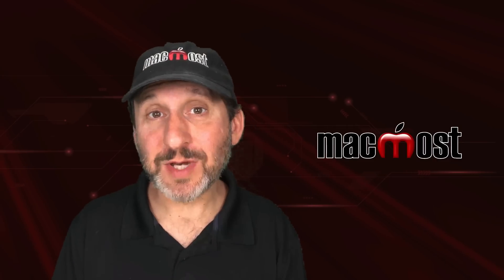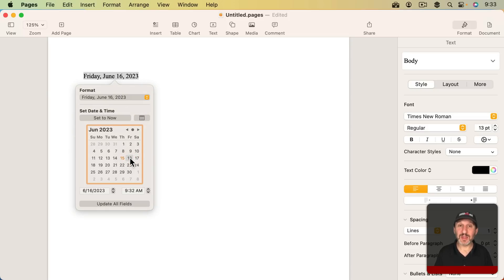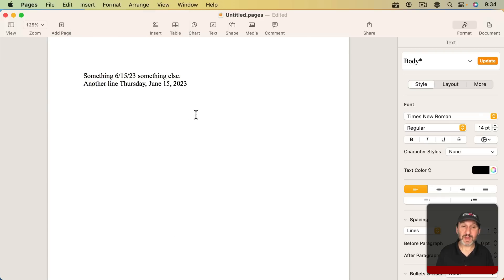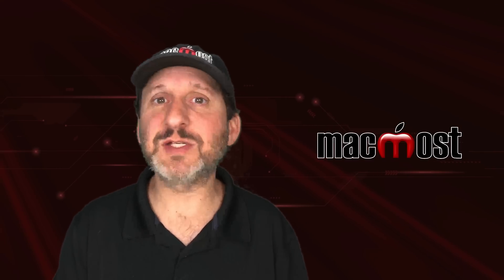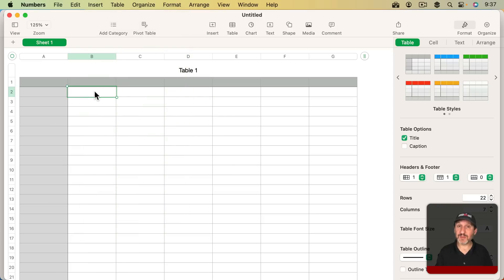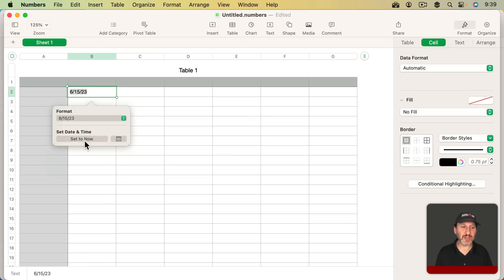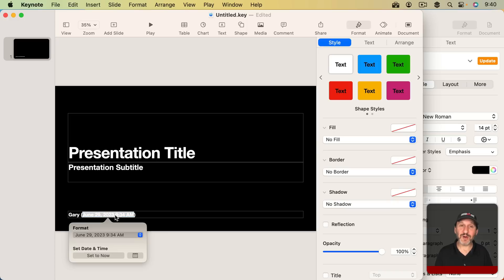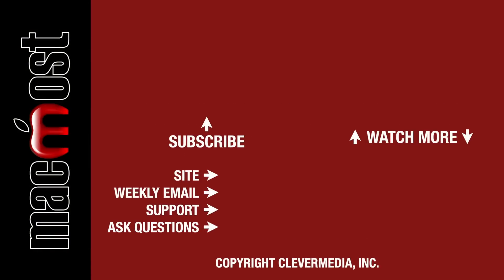New In Pages: The Date & Time Object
A new feature in Pages changes how the Insert, Date & Time menu item works. It now inserts a special inline date object that you can change and format. This is also available in Numbers and Keynote to some extent.

00:00 Intro
00:28 Insert Date & Time
02:31 Update All Fields
04:30 Behaves Like Regular Text
05:01 Using In Numbers
07:14 Not Fully Implemented In Keynote
08:05 More Notes and Tips